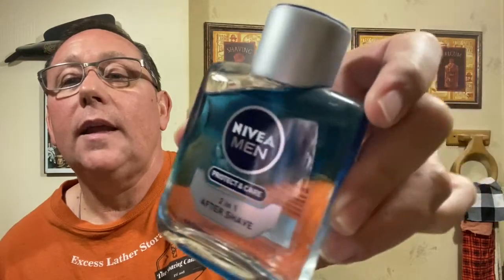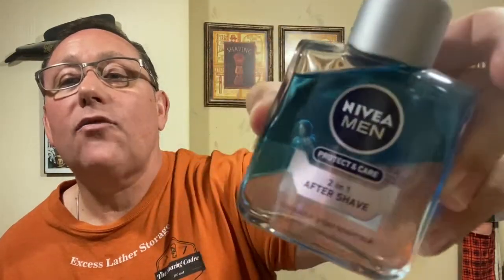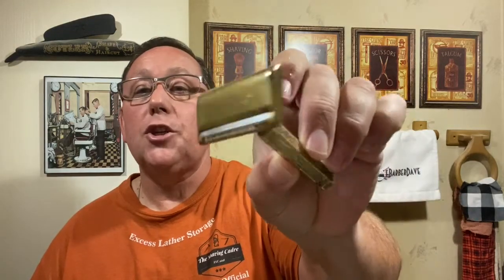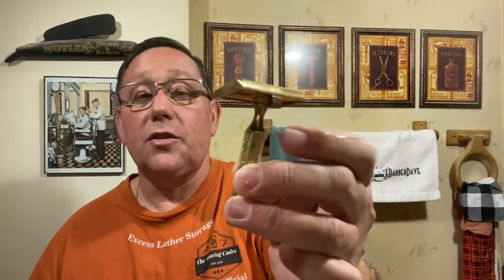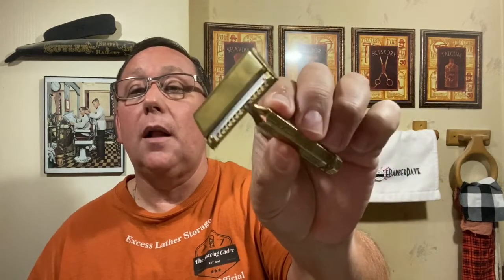07 07 2020 - SOTD CBL Iron Throne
CBL Iron Throne
1924 Ever-Ready Shovel head
CC North
Penhaligon's Juniper Sling
Proraso Talc